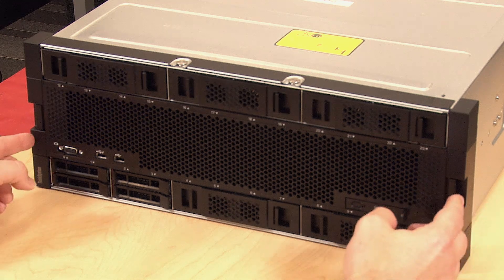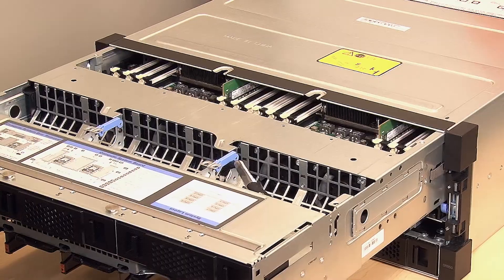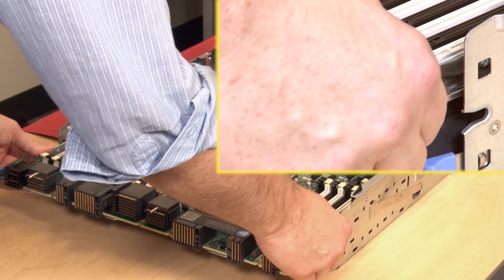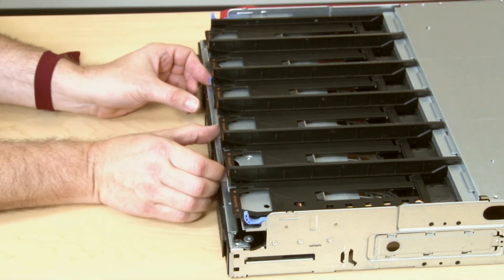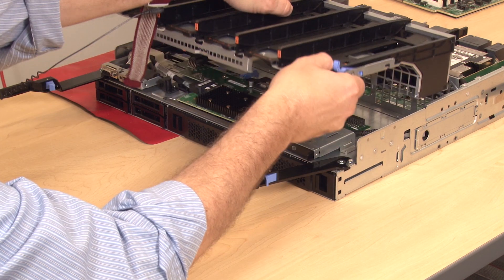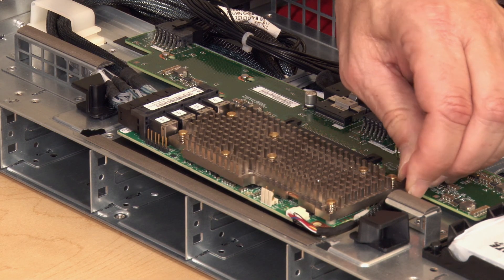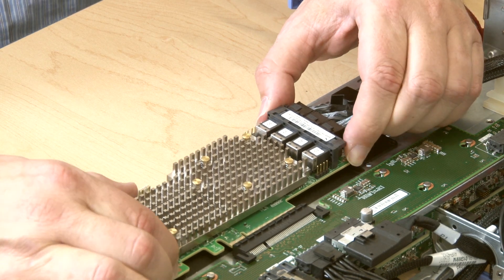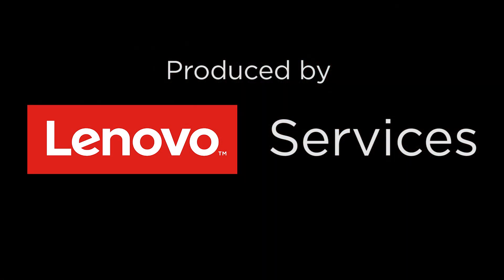Lenovo ThinkSystem SR950 removing a RAID card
This video introduces the procedure used to remove a RAID card from the Lenovo ThinkSystem SR950.